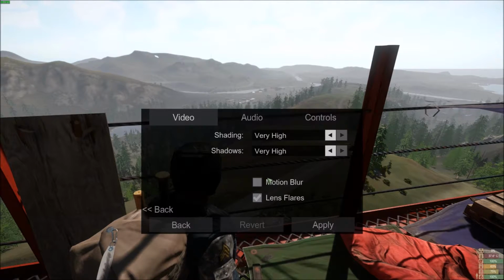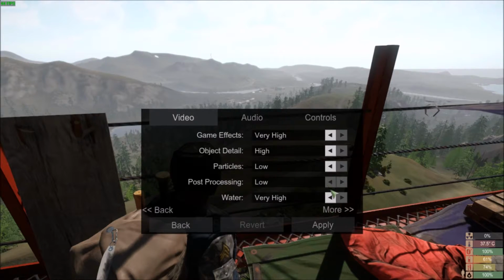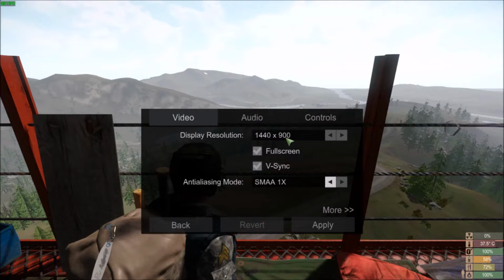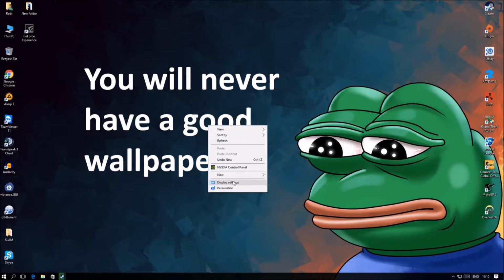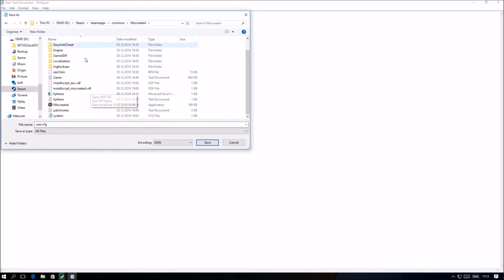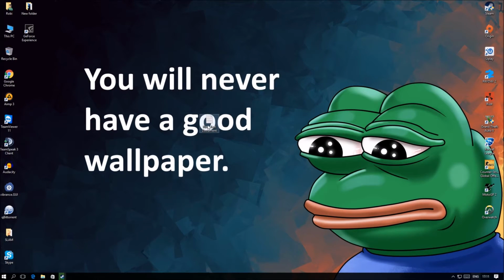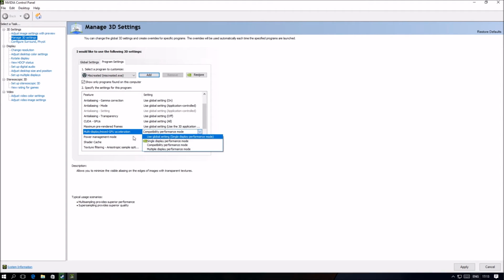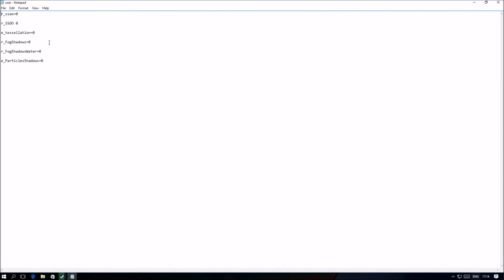Miscreated-How to fix lag and boost up your FPS!!!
Please watch the whole video to see all the methods so you can use them all and get the max out of your FPS!Please leave a like if this helped you out,thanks!
Commands for user.cfg:
r_ssao=0

r_SSDO 0

e_tessellation=0

r_FogShadows=0

r_FogShadowsWater=0

e_ParticlesShadows=0